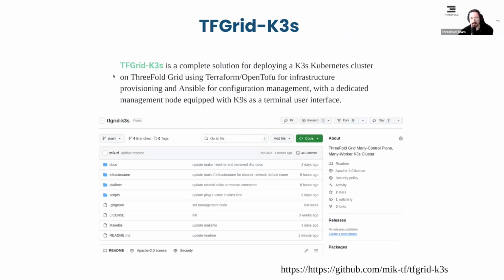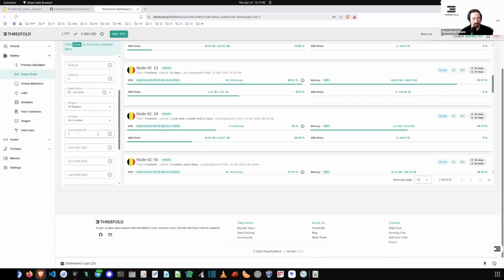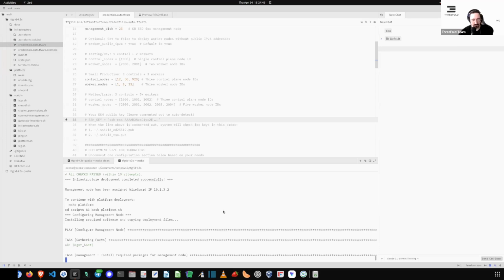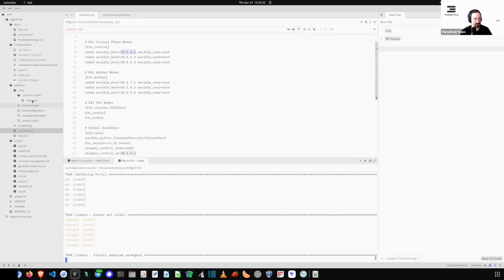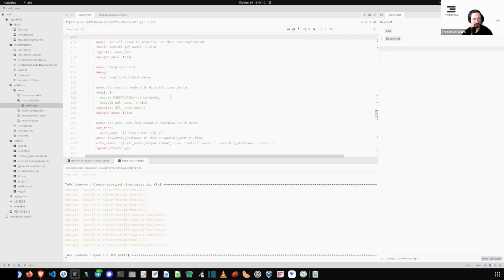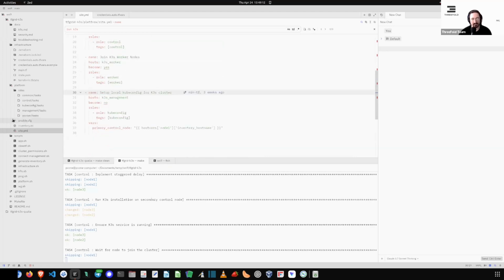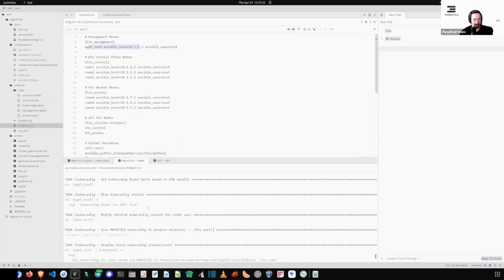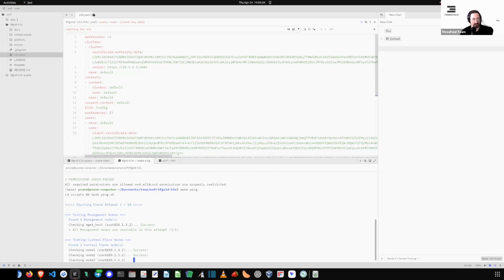How to Deploy a Kubernetes Cluster on the ThreeFold Grid | Full Demo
K3s is a lightweight, highly available, and certified Kubernetes distribution, purpose-built for production workloads in unattended, resource-constrained, remote locations, or even within IoT appliances.

In this demo, Mik presents a new open-source project that simplifies deploying enterprise-grade Kubernetes clusters on the ThreeFold Grid. The TFGrid-K3s project automates the entire deployment process, from provisioning the infrastructure to configuring the cluster, making powerful Kubernetes deployments accessible and seamless.

Please note that this demo was conducted on April 24th, 2025, and some information may become outdated.

00:00 Intro
00:35 Demo Session Agenda
00:50 Intro to K3s
01:18 Overview of K3s on TF Grid
02:14 Three Phase Deployment Process
03:10 Enterprise-Grade K3s on Decentralized Infrastructure
04:00 Definitions
04:57 Demo Time
05:40 What You Need to Start the Deployment
07:14 How to Find a Management, Control & Worker Node
11:58 Check if Terraform is Deployed Correctly and the Nodes are Reachable
16:20 A Look at Key Documentation
17:22 Installation of the Requirements of the Nodes
21:49 Set Hostname
22:34 Check if K3s is Installed Correctly
24:14 Set Primary Control Node
26:24 Set KubeClt on All Control Nodes
27:24 Load Kernels
29:59 Deploy Nginx Controller
30:32 Clean up Any Existing K3s Installation
32:09 Install K3s Agent on the Worker Node
42:19 Run K3s Agent
44:29 Deployment Done
51:04 Thank you